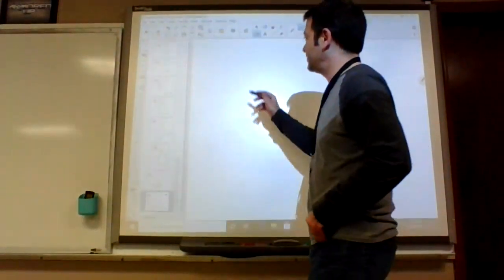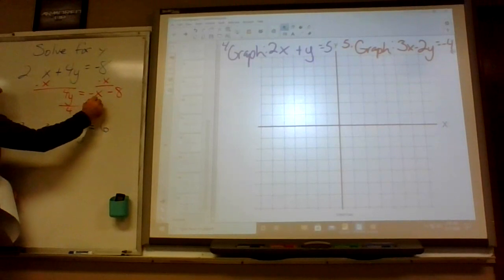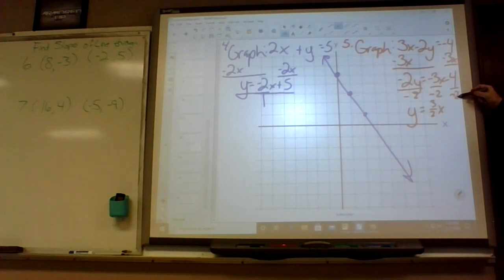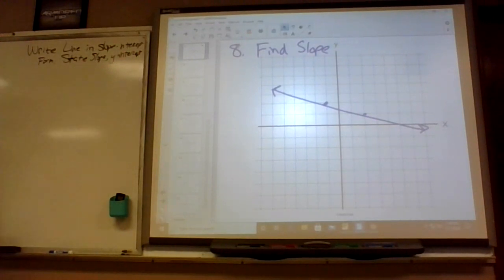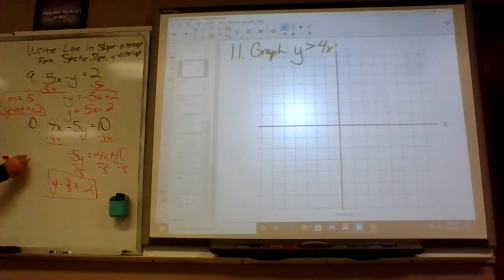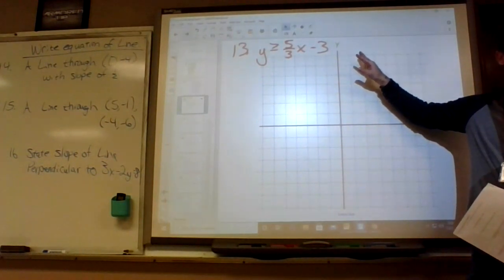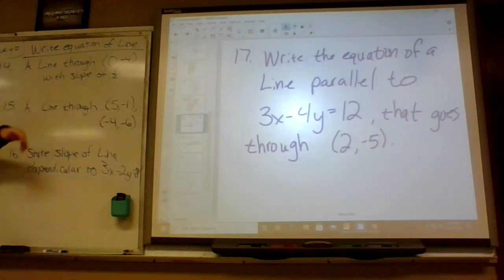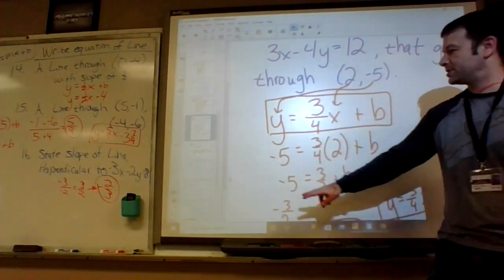Chapter 6 Test Review